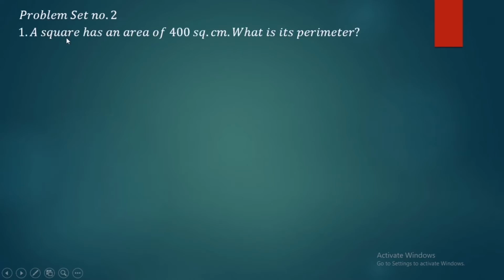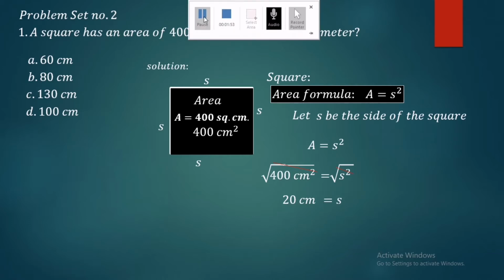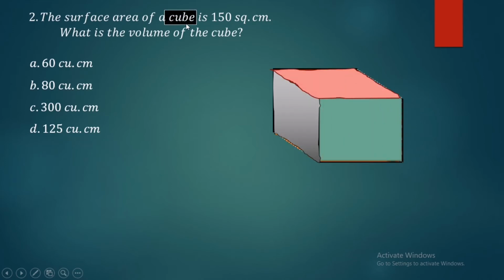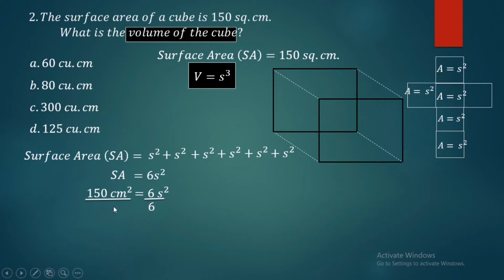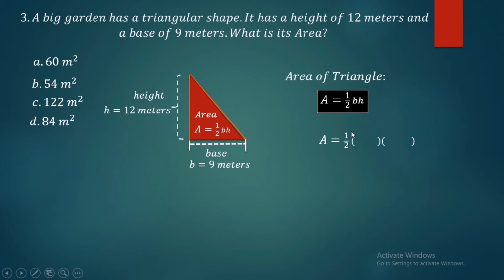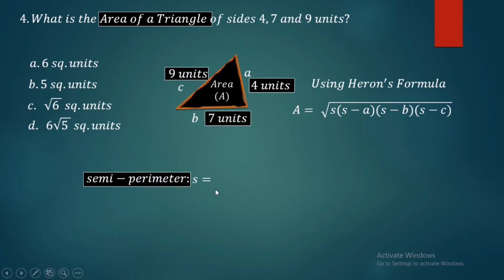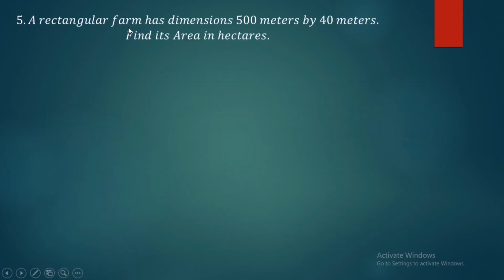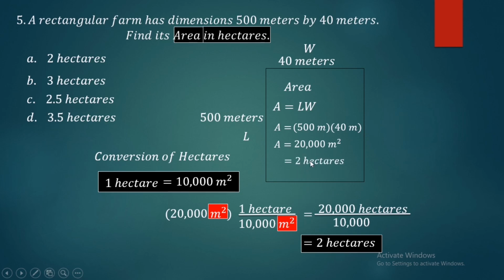Part 2: MATH REVIEWER//GEOMETRY//LET, CS, University, and College Entrance Exam//SALAMATH2020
MATHEMATICS REVIEWER
PART 2: GEOMETRY
PROBLEM SET no. 2
Problems with complete solutions
Step by step solutions and easy to understand explanation..